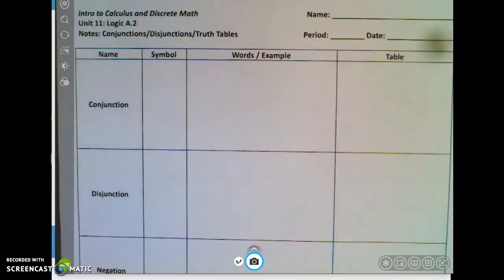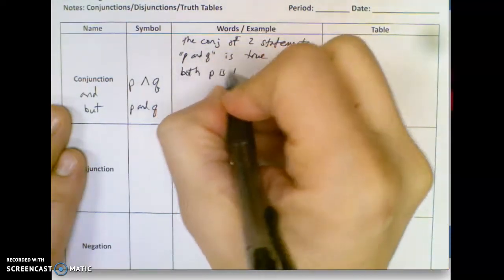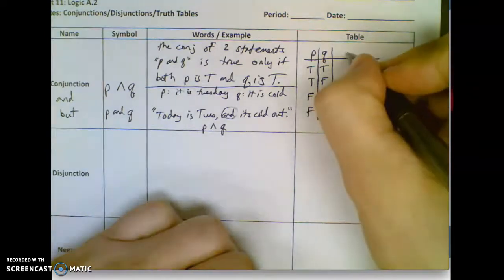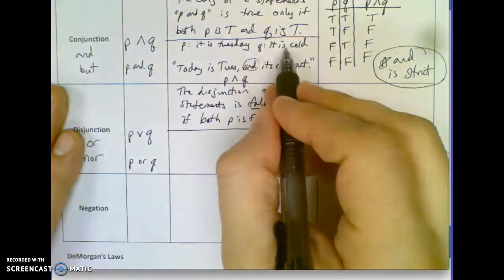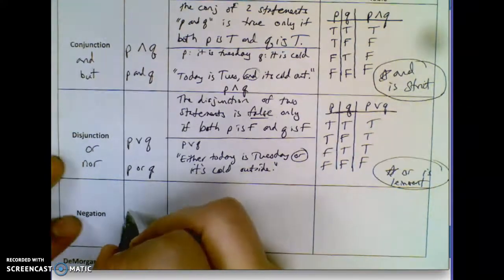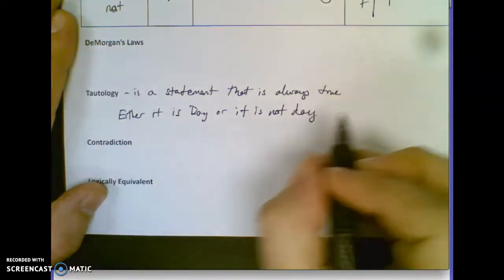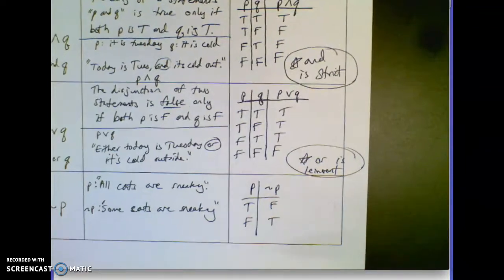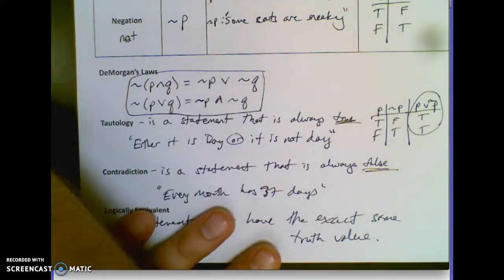Discrete Math Logic A.2 Conjunctions/truth tables